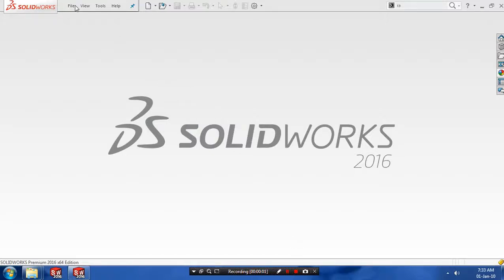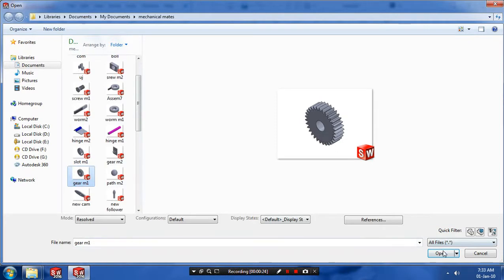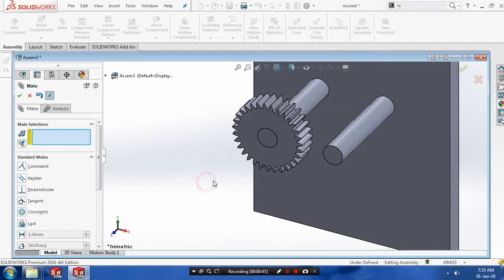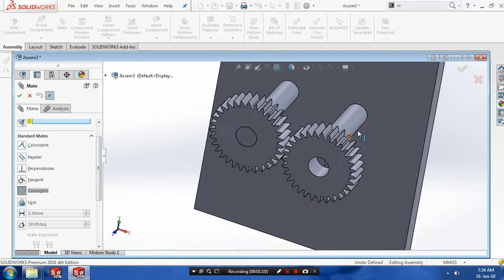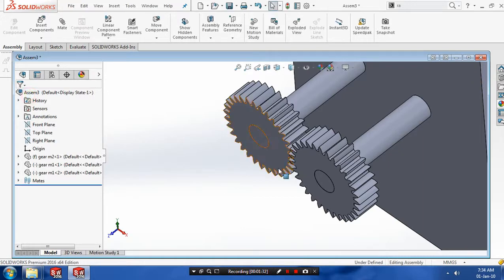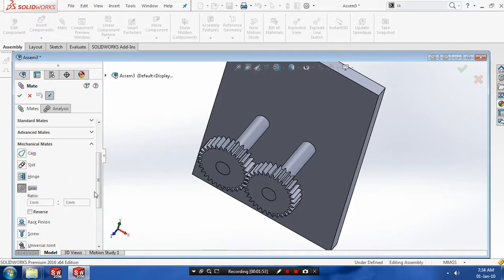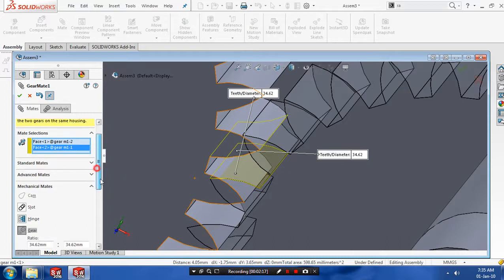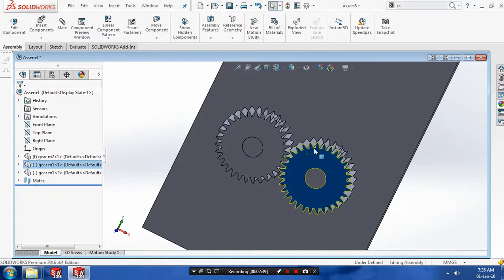GEAR MATE IN SOLIDWORKS 2016